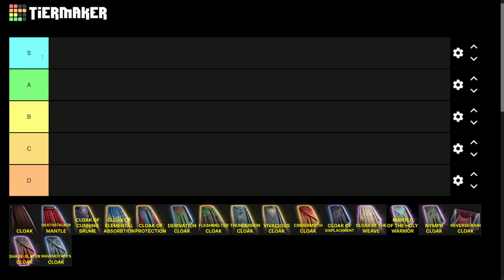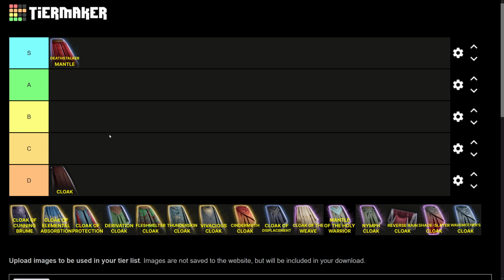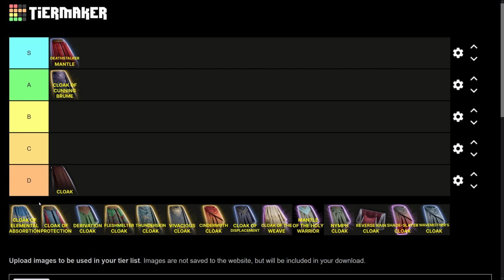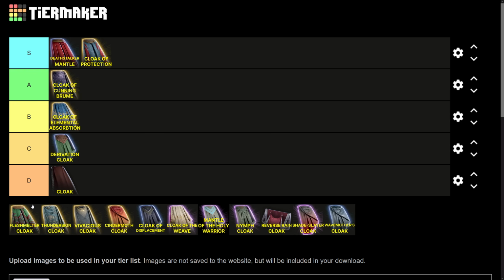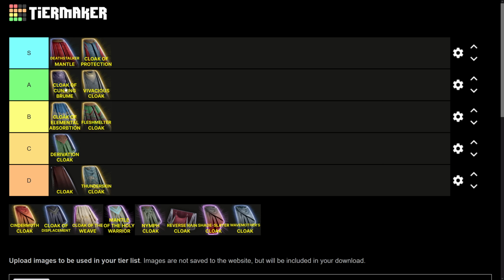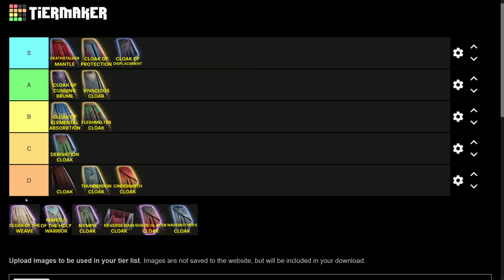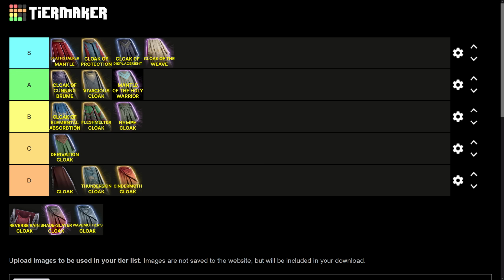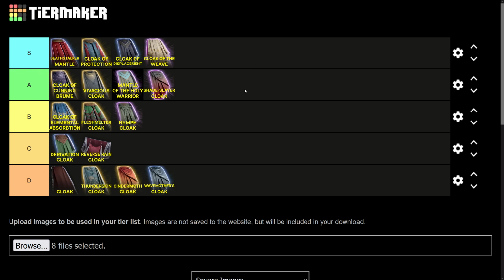The COOLEST ITEMS in BG3 - Complete Cloak Tier List and Guide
Ranking every single cloak in Baldur's Gate 3! Make the best use of the least- discussed item slot in the game!

Full detailed breakdown of every single cloak in the game, from act 1 to the best in slot endgame items!

0:00 Intro and Ranking Criteria
2:36 Cloak
2:56 Deathstalker Mantle
6:55 Cloak of Cunning Brume
10:33 Cloak of Elemental Absorption
12:47 Cloak of Protection
13:47 Derivation Cloak
15:59 Fleshmelter Cloak
18:05 Thunderskin Cloak
20:19 Vivacious Cloak
22:57 Act 2 Summary
23:43 Cindermoth Cloak
25:05 Cloak of Displacement
27:38 Cloak of the Weave
28:46 Mantle of the Holy Warrior
30:26 Nymph Cloak
32:18 Reverse Rain Cloak
36:31 Shade-Slayer Cloak
38:05 Wavemother's Cloak
39:05 Act 3 Summary and Outro